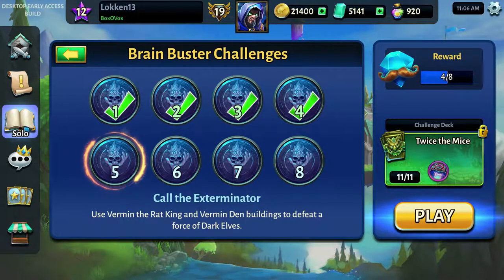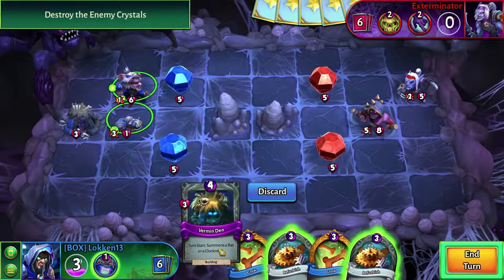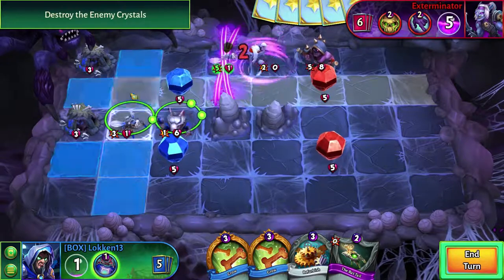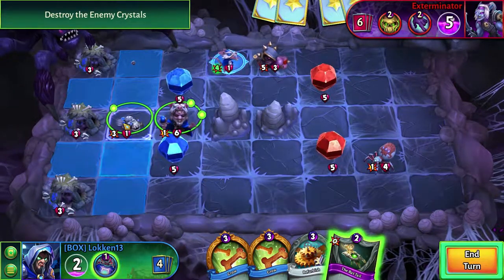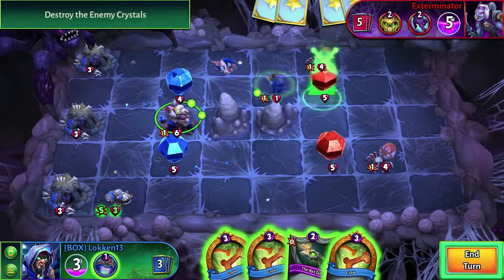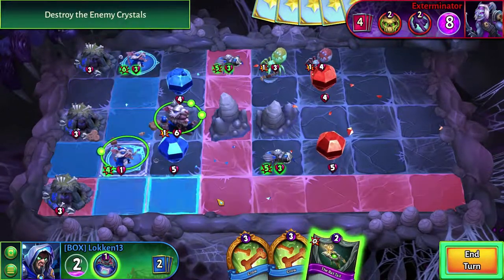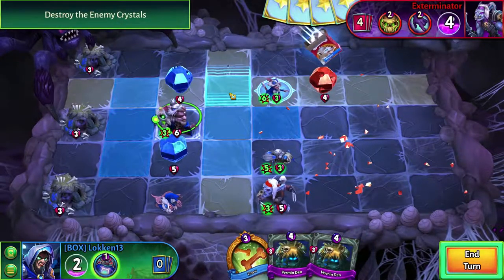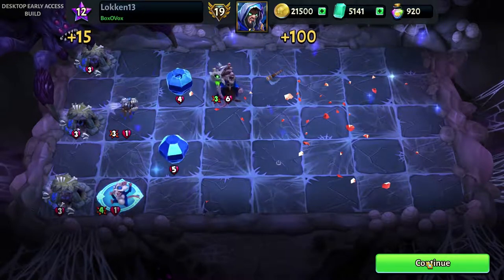5 - Call the Exterminator (Brain Buster Challenges) | Hero Academy 2